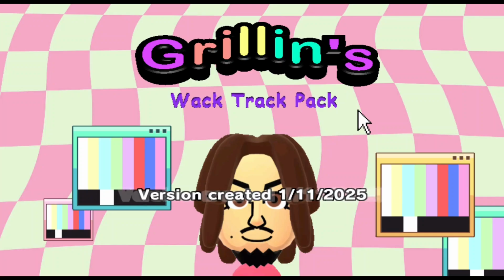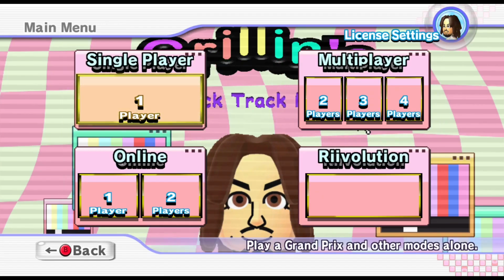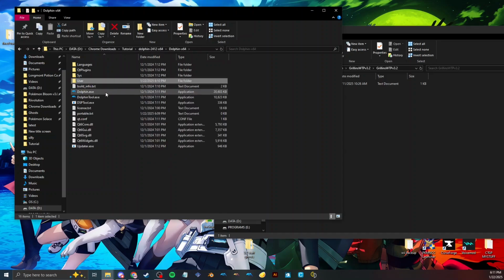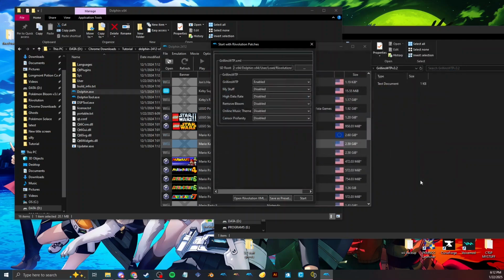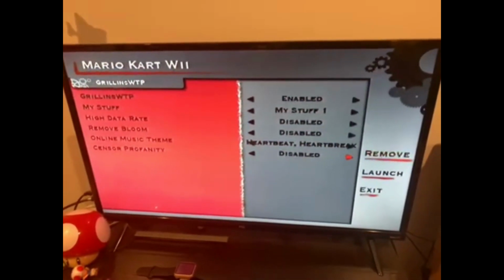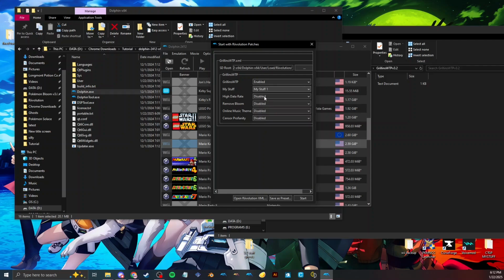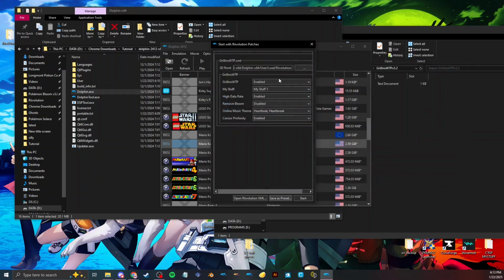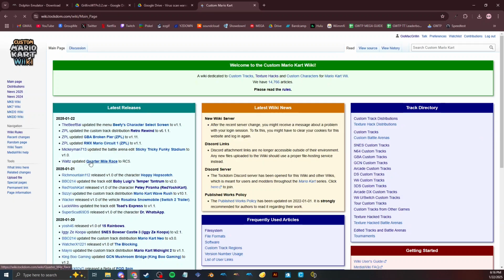How To Install Grillin's Wack Track Pack for Dolphin and Console! (UPDATE: NO NAND REQUIRED ANYMORE)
EDIT: This video is a bit outdated, as you no longer need a NAND from a real Wii if you're playing on Dolphin.
Perhaps I'll make an updated video soon!

DOWNLOADS:
Grillin's Wack Track Pack:

0:00 Intro
0:16 Downloads
0:45 Dolphin Setup
2:51 Console Setup
3:51 Riivolution Options & My Stuff
5:33 How to Get Updated
6:34 Outro